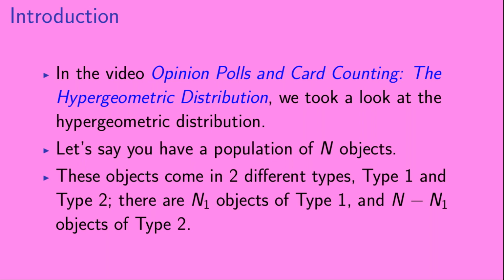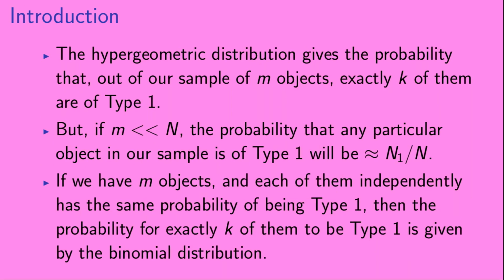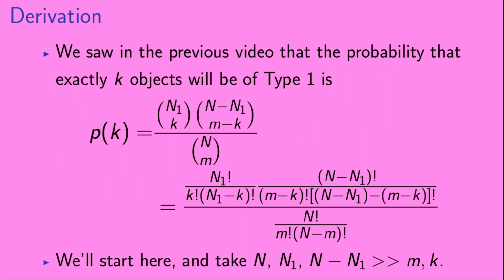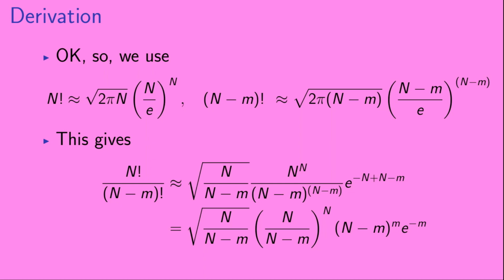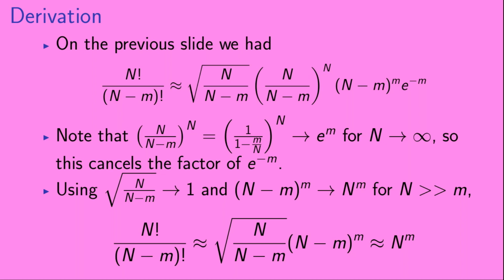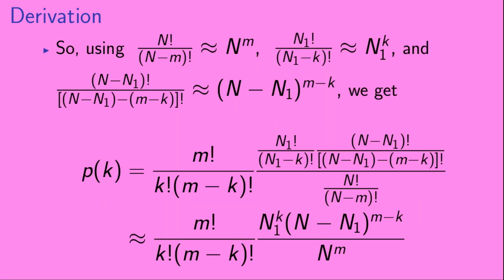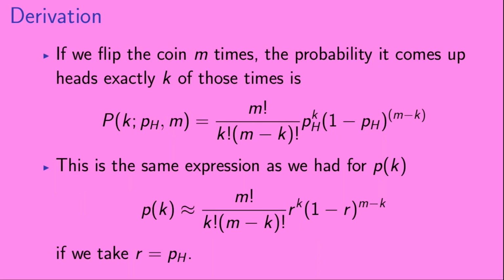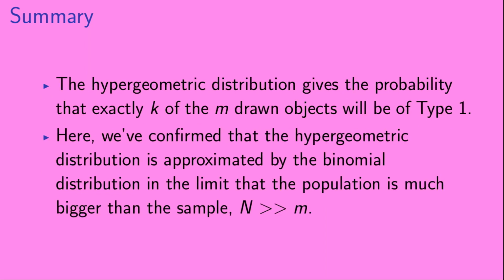The Hypergeometric Distribution for Large Populations & Relation to the Binomial Distribution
for the case where the size of the population, N, is much larger than the size of the sample, m.  We see that in this limit, we obtain the binomial distribution.  For more information on the binomial distribution, see